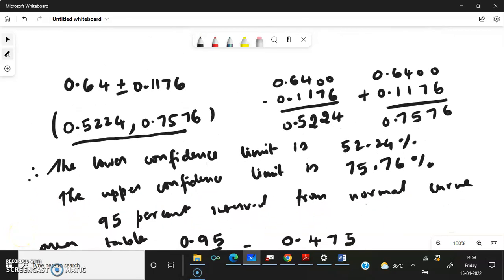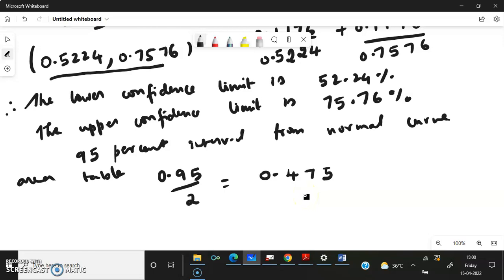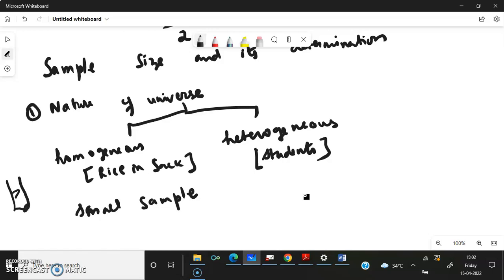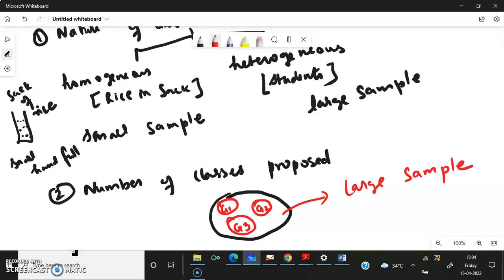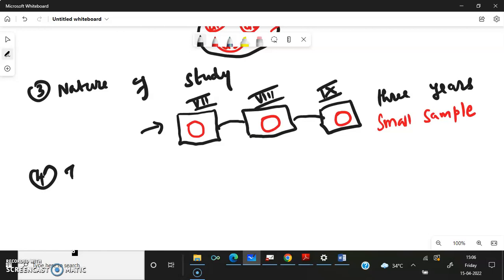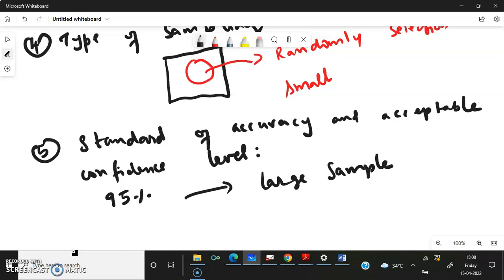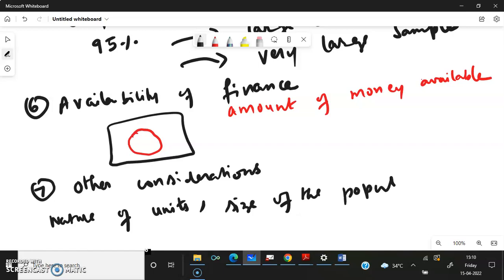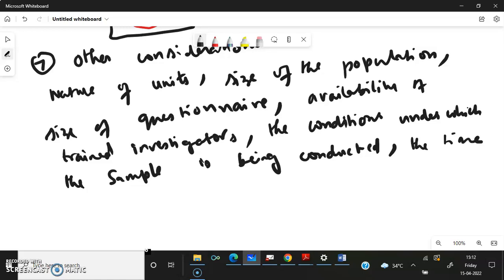Lesson 8 Unit V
Examples for Estimating Population Proportion